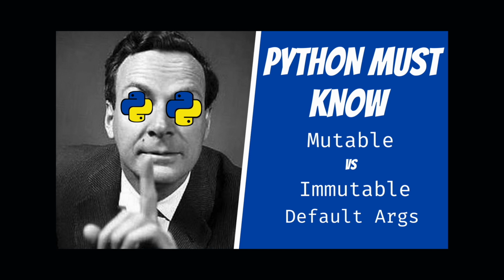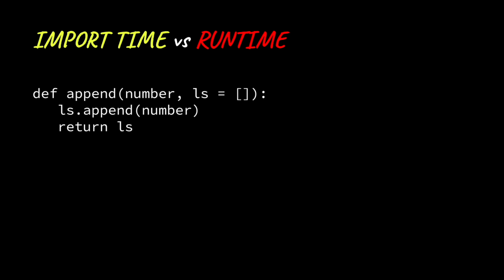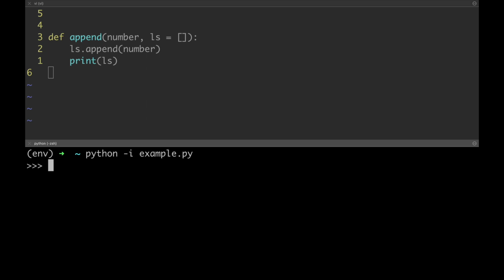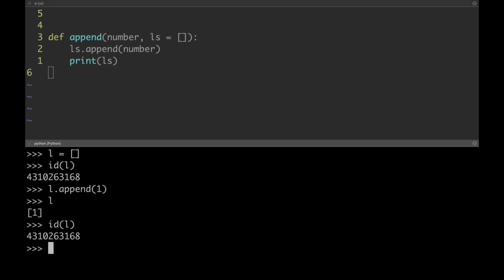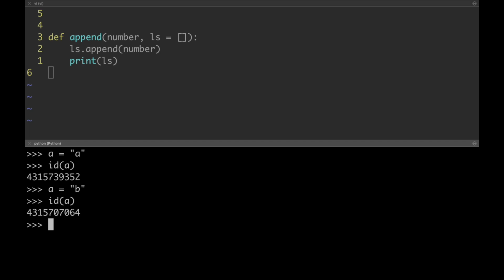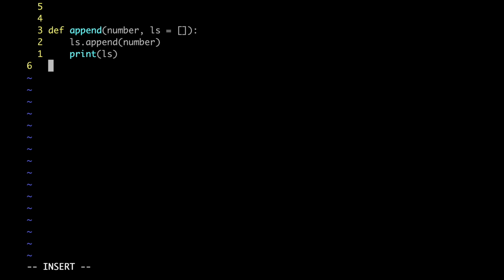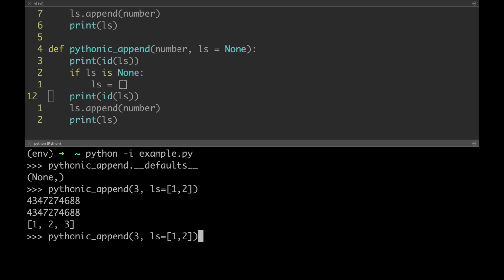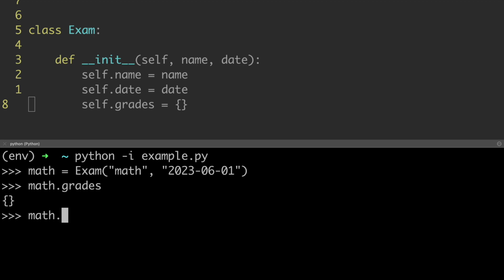Python Must Know: #1 Mutable vs Immutable Default Arguments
Have you ever heard about mutable and immutable data types ? and what about import time and runtime ?

In this episode we will learn how all of these fundamental python elements impact your functions and classes when you define default arguments and especially how to fix unexpected outputs and bugs, which might cost you many headaches and a lot of time.

By the end of this video you will be a better python developer and understand a Python Must Know:  how to define default arguments in a pythonic style !!!

Timestamps
00:00 | intro
01:26 | runtime vs import time
03:38 | __defaults__
04:42 | mutable default argument
06:24 | immutable default argument
09:38 | how to create default mutable argument for a function
11:29 | how to create default mutable argument for a class